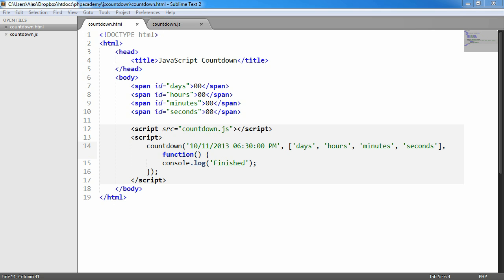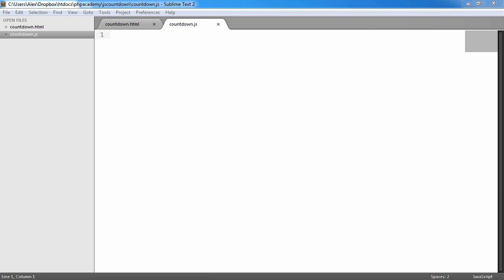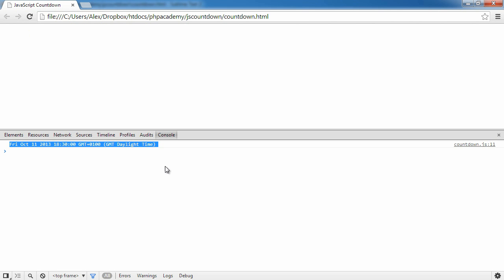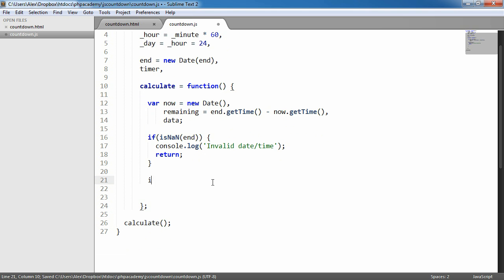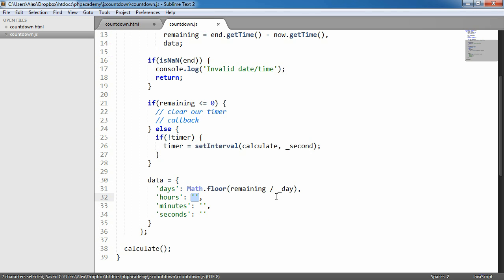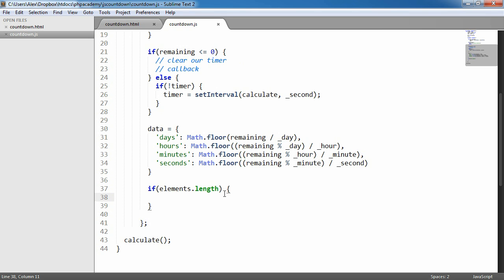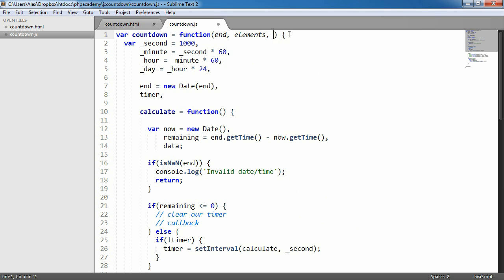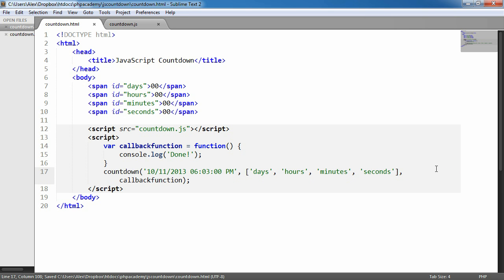Pure JavaScript Countdown